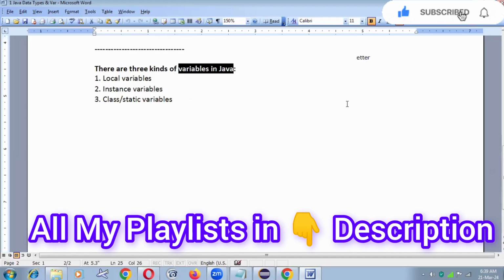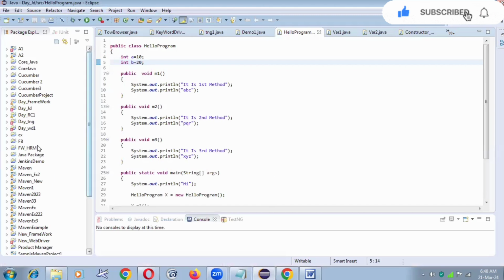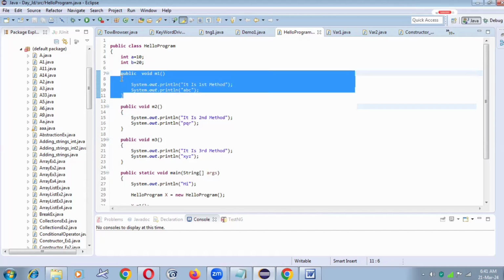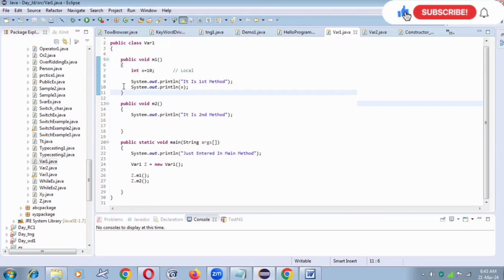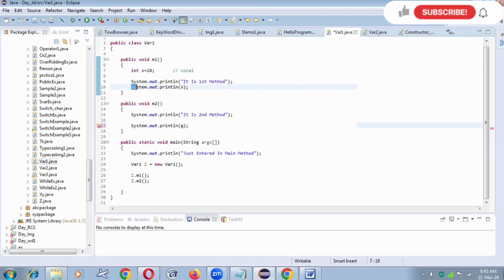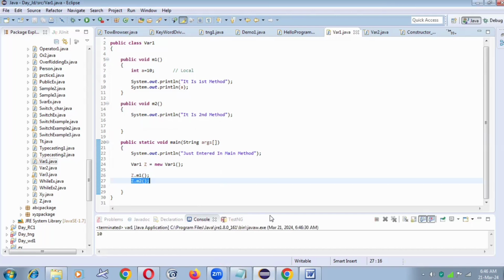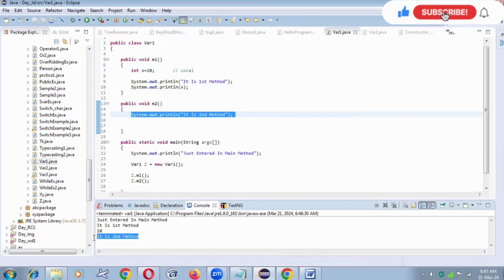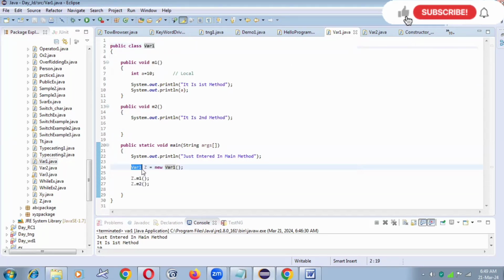Java Classes Recorded Video From My Online Class 5 By Sateesh Patnaik | Local variables In Java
This Is Sateesh Patnaik QA Trainer ( Software Testing Tools Trainer )